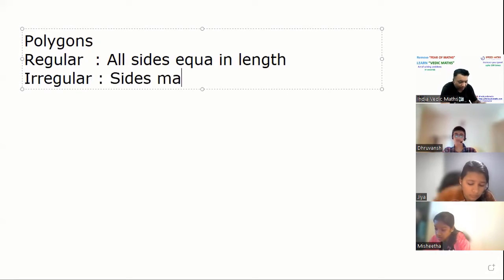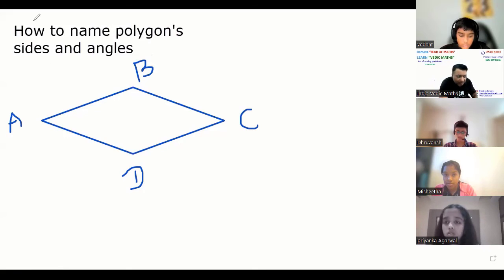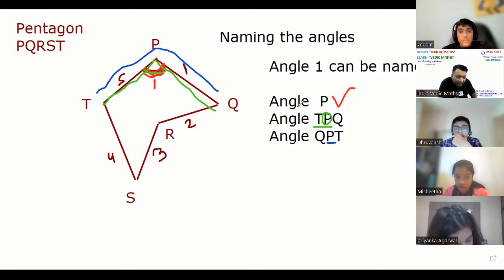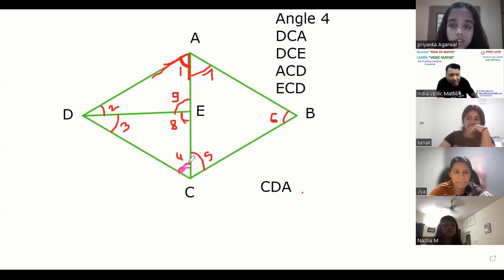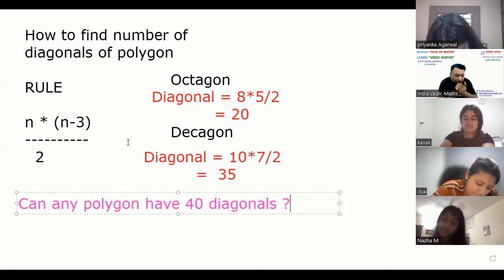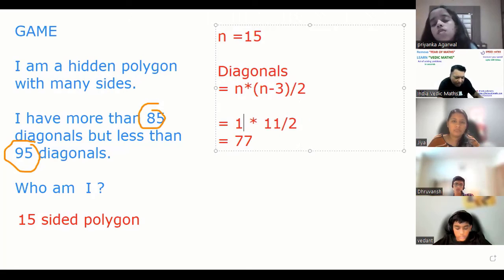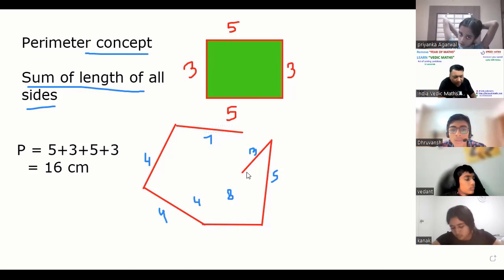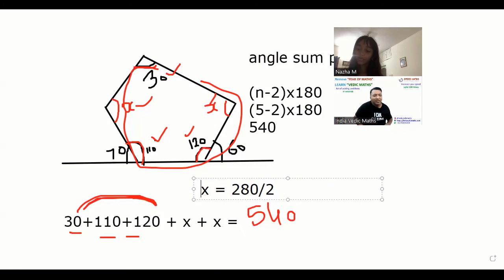Day 9 | Middle School Maths (MSM) | GEOMETRY | POLYGONS Naming & Types | Finding Polygons Diagonals